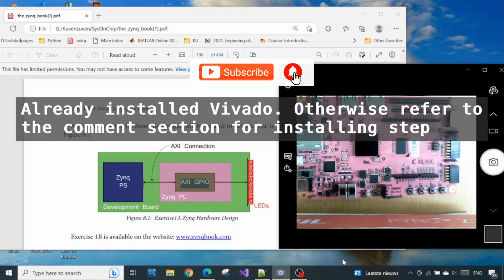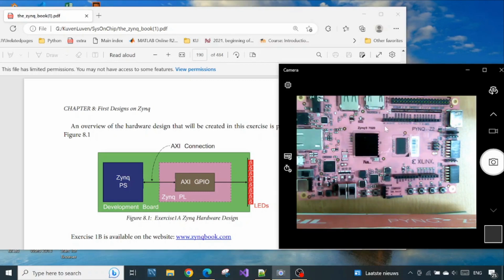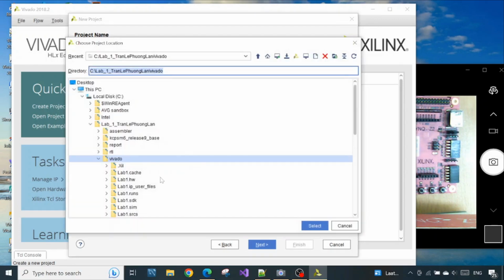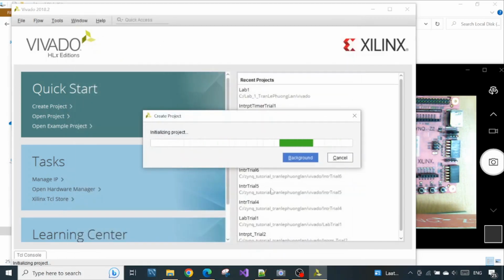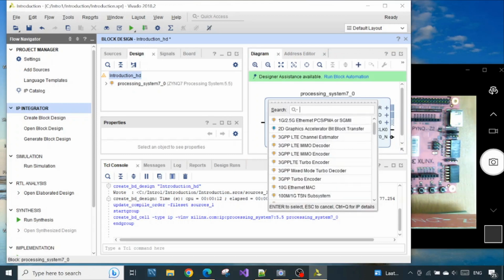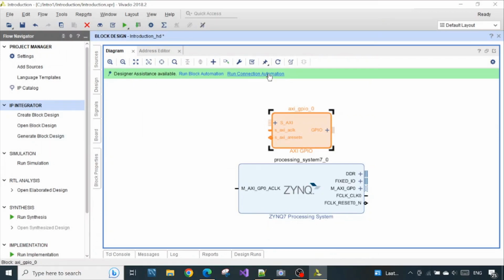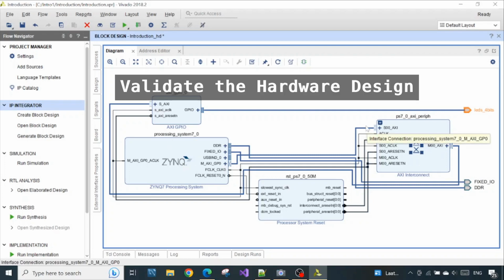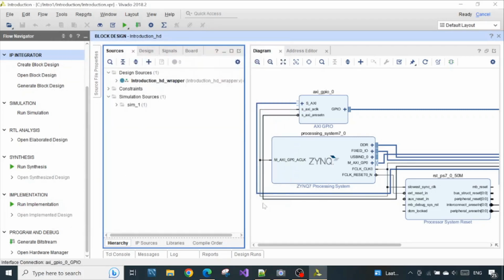Introductory project (Blinking Leds) to Zynq 7000, with Vivado and SDK. Part 1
This is the course: System On Chip, taught at KU LEUVEN.
The video is a self-demonstration of first-time getting accustomed to the embedded system working environment: Xilinx Zynq 7000 SoC (FPGA) + Vivado + SDK.
Note:
1. Even though the board is Pynq-z2, the chip on Pynq-z2/ Zybro/ Zed Board is the same: Xilinx Zynq 7000 SoC (FPGA). The code provided together with the video could work on those mentioned boards.
2. The prior knowledge is C-programming language.
3. Installing Vivado After installation, the according board-files must be downloaded and installed as the following instruction

[3] Course: System on Chip, KU LEUVEN.

Thank you OBS for free video recording, and Blender for free video editting.